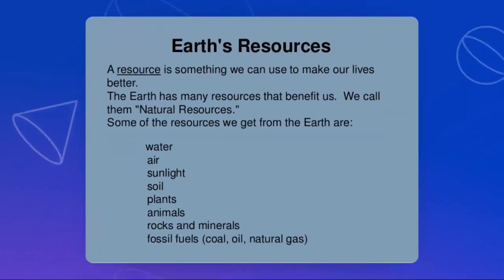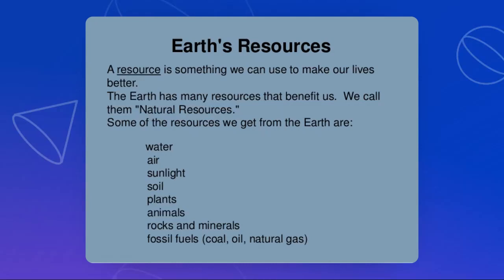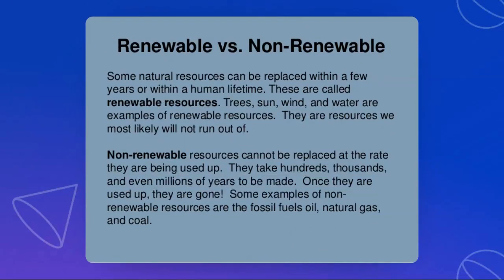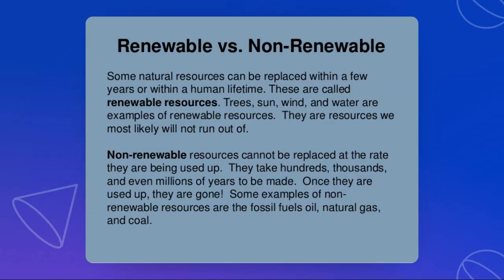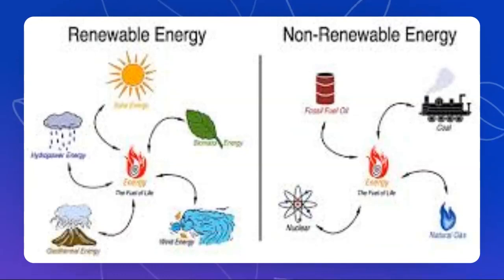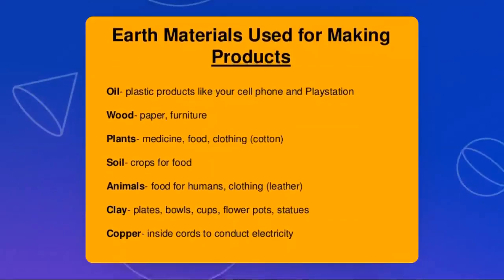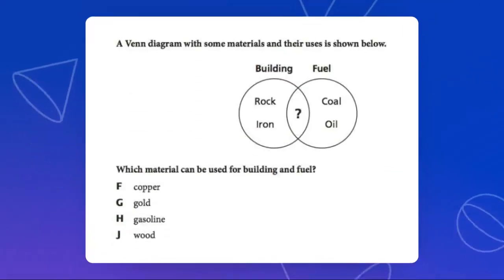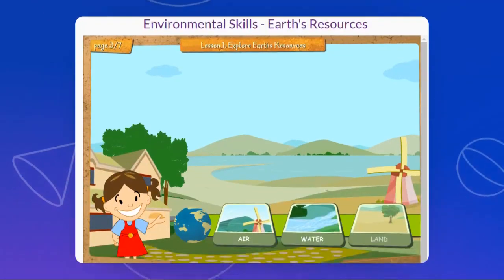UOI - Unit 2 - Week 2 - Grade 4 - By Ms. Diana Dababneh